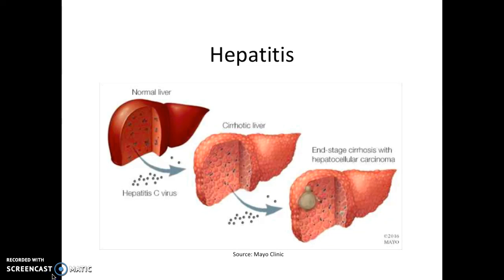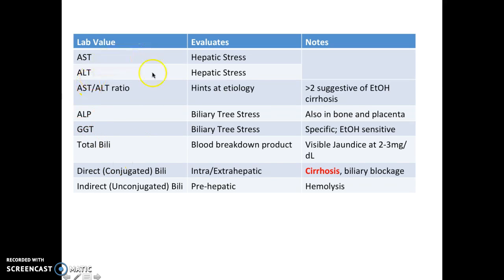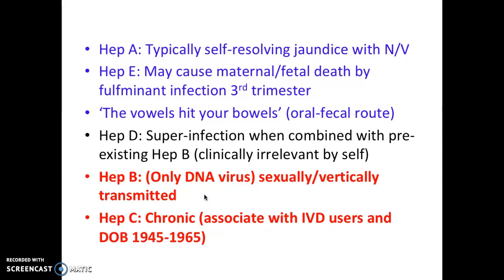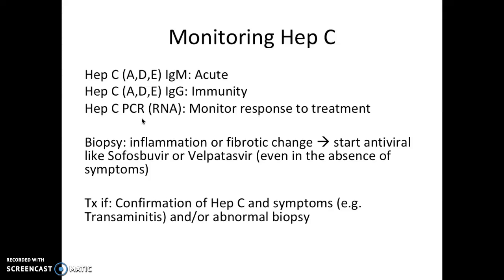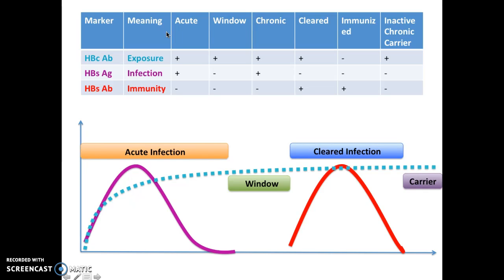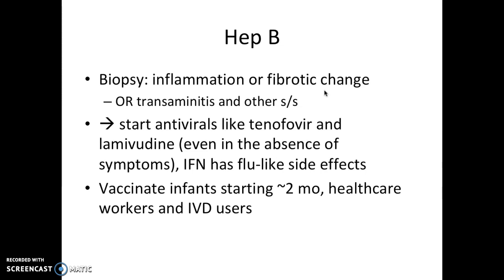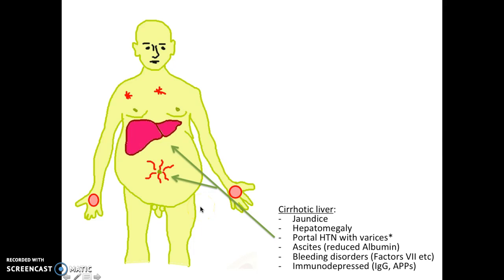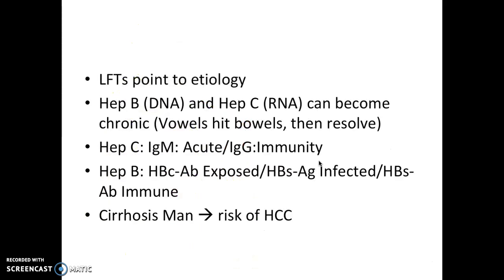Hepatitis and Cirrhosis